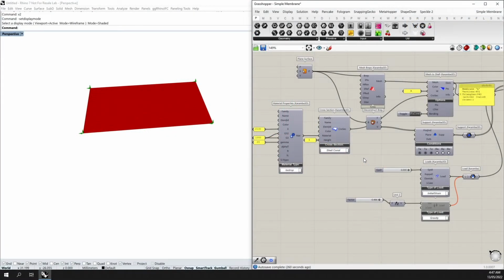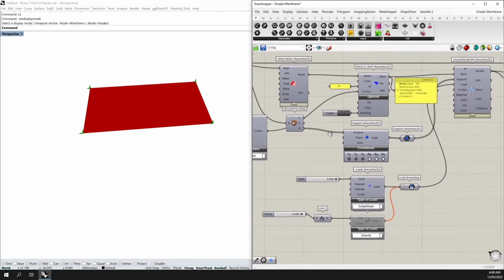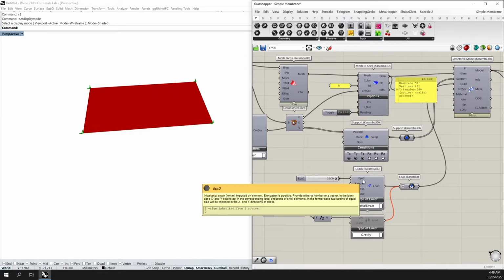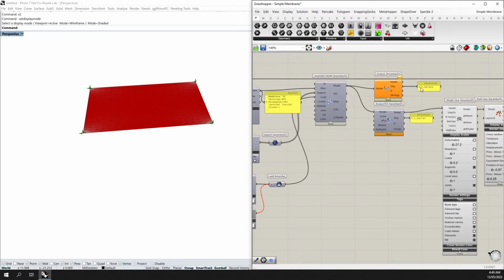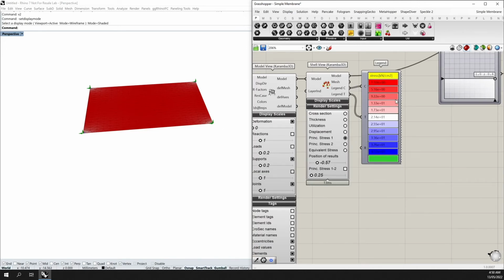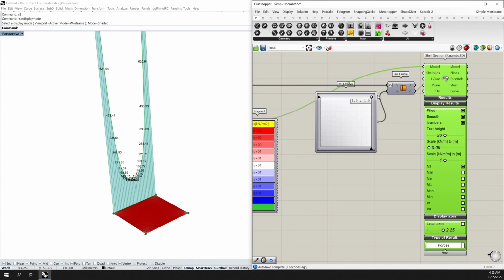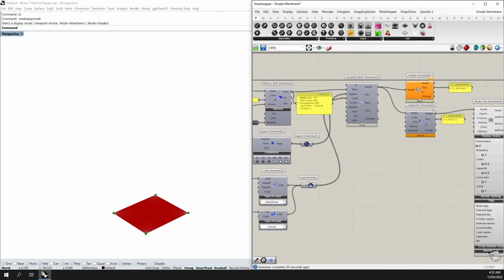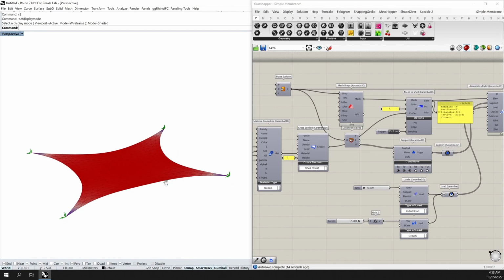Karamba3D TidBits #29 Simple Membrane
In this video Matthew introduces you to membranes in Karamba3D.

otherwise you can always update using the YAK Package Manager.

Presenter: Matthew Tam